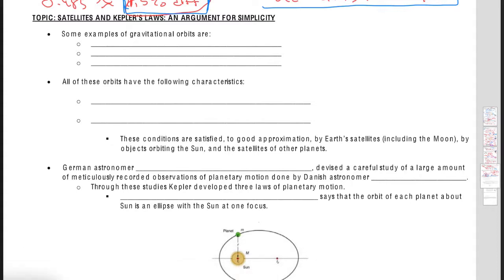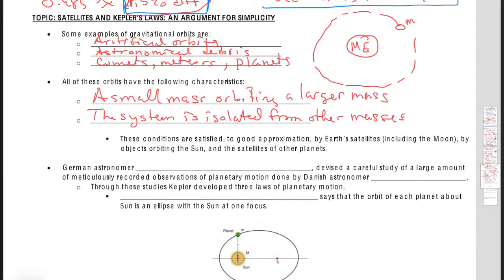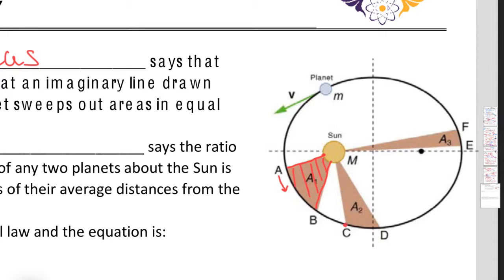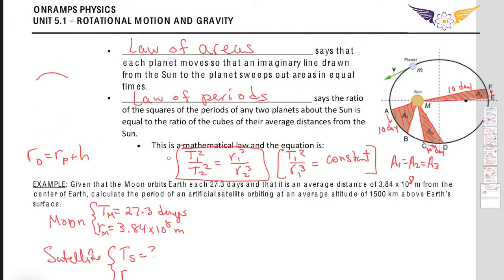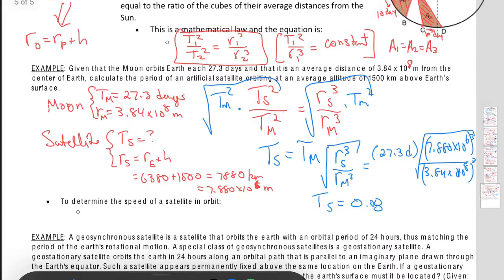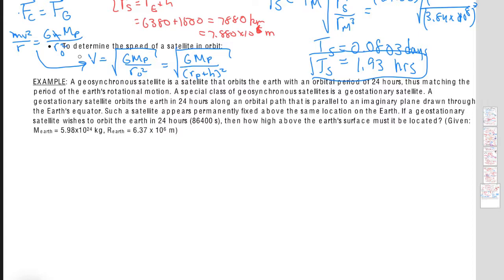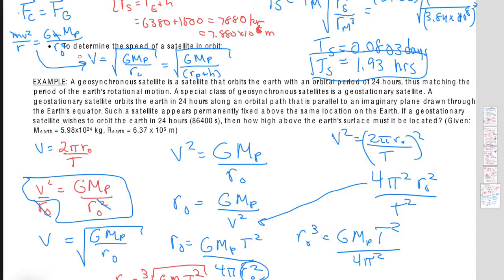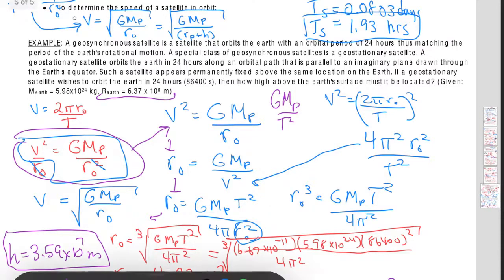OnRamps Physics 1 - Unit 5.1 - Kepler's Laws of Planetary Motion